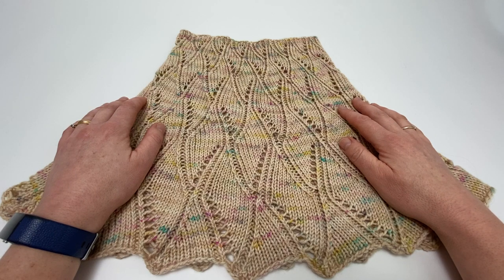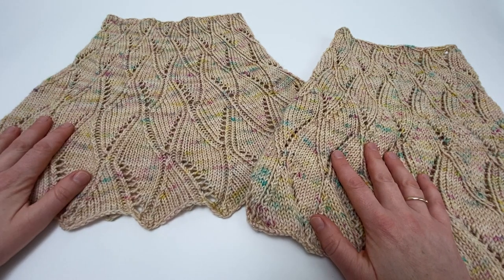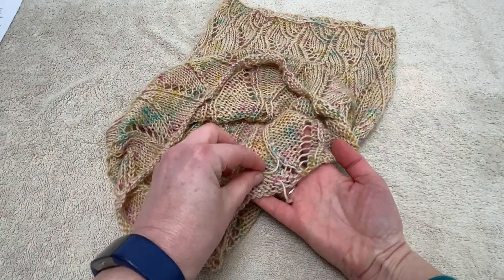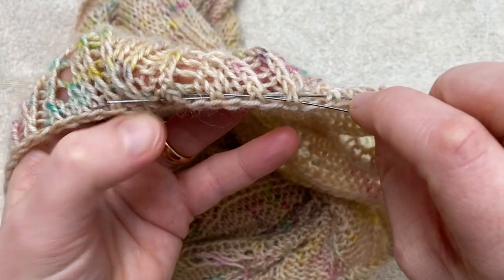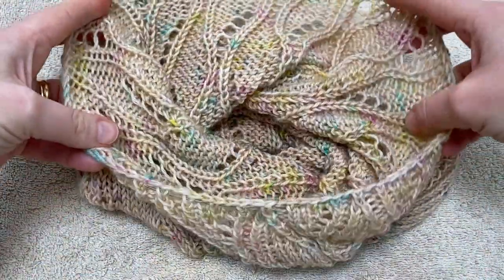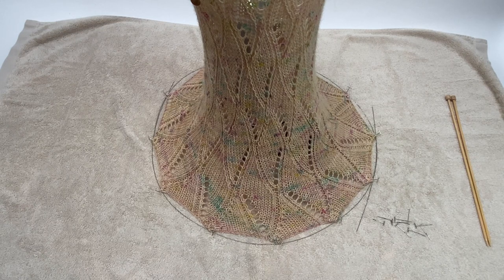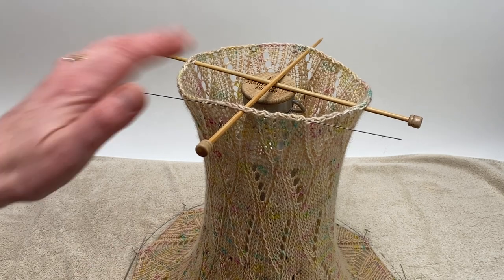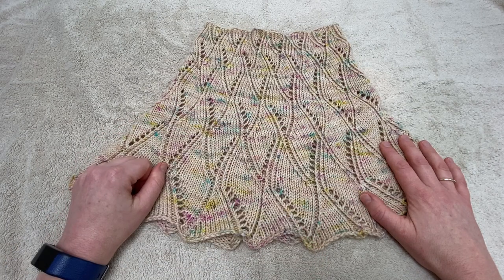Confident Knitting: Blocking a cowl using wires and pins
This video shows you how to block a cowl so that you don't create any folds in the fabric, using pins, wires and household objects. We also have a video showing this process using minimal kit

This video is part of our Confident Knitting series. The pattern featured in this video is the Evolve Cowl by Hunter Hammersen which can be found in our book, Confident Knitting. You can purchase Confident Knitting at:

0:00 Introduction
0:40 What is Blocking?
2:00 Soaking
2:44 Removing From Water
3:33 Preparing to Dry
4:08 Equipment You'll Need
5:02 Threading the Blocking Wires
5:58 Creating a Scalloped Edge
7:11 Balancing the Cowl to Dry
8:53 Pinning Out the Cowl Edge
10:18 Making Adjustments